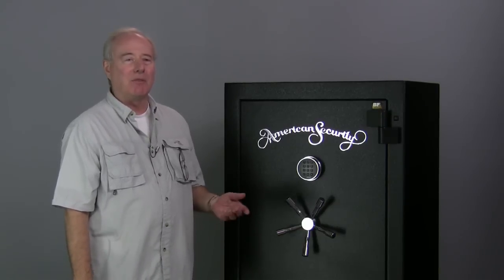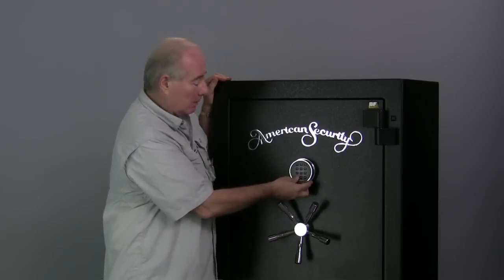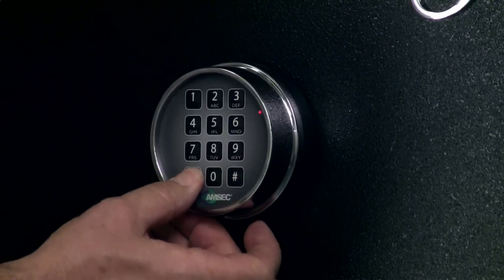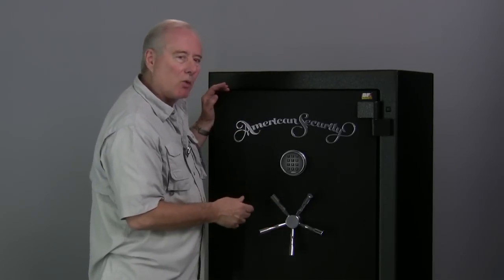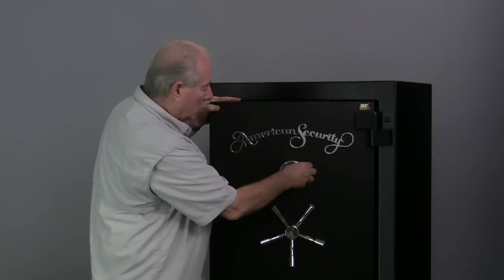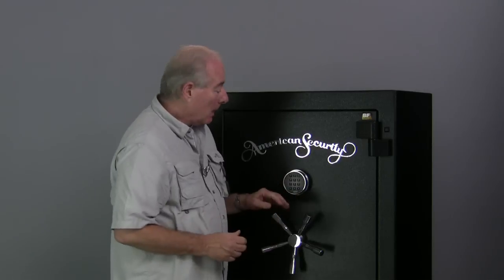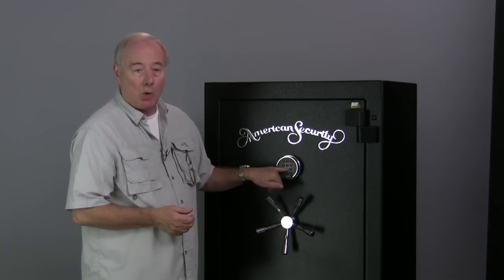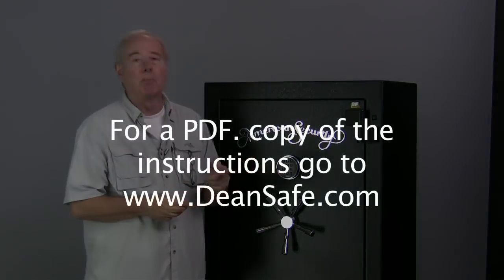How to Open & Change Combo on AMSEC's ESL-5 & ESL-10 Digital Safe Lock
The AMSEC ESL-10XL Electronic Digital Safe Lock is installed on many Amsec Gun Safes because of its high security, quick access, and user-friendly features. AMSEC ESL-10 XL .  For PDF instructions on how to open, change the combination & the batteries on this and other electronic digital safe locks, go

Hi my name's John Dean with Dean Safe Company and I want to introduce you to this electronic lock. It's called the ESL10, and it's a very good lock, it's a high-security lock. I want to show you how easy it is to open it. I want to show you how easy it is to change the combination, and how easy it is to change the batteries.

We get a lot of calls on this, it's really easy. Let me show you to open the safe, you hit clear (C) and I have the existing combination as one, two, three, four, five, six, hit the pound/hash (#) and you're in the safe.

Let me show you how easy it is to change the Combination. The first thing you've got to do with all electronic locks is open up the door and throw the bolts out. That way even if you screw it up, you don't really screw it up. The first thing we do with the keypad is we hit the "C" (clear) and then the "#" (pound/hash), we put in our existing combination which I have preset to one, two, three, four, five, six, and we hit the "#" (pound/hash) again.

We're going to put in our new combination two times. I'm going to go six, five, four, three, two, one, "#" (pound/hash) Six, five, four, three, two, one, "#" and we'll get a long warble. What's that telling us? That tells us it works great. Okay. Now let's check it. We're locked, we'll try the old combination.

"C" one, two, three, four, five, six, "#". Okay I got four beeps, that means that is the incorrect combination, it washed that out of its memory. Now we hit "C" six, five, four, three, two, one, "#". We're ready to go, We're unlocked.

Now let me show you how to change the batteries. This particular lock, you turn it to the left about twenty degrees and it comes right off, and you have two nine volt batteries. It only likes alkaline batteries, you just unsnap the
batteries, put them in, and just put the unit right back on where it was. It's just that easy. Now, Even when the batteries are dead the existing combination is frozen in there and will last for years and years and years so don't worry about that if you go away for a year and then come back and your batteries are dead. Get two brand-new alkaline batteries and slam them in here and you're going to be just fine.

So you've got a high-security lock you're the only person in the whole world that knows how to do it's By the way when I put the wrong code in, one of the reasons these locks are so good - if you put the wrong code in four times in a row, you get a lock out penalty. So it just takes forever to try and manipulate
these electronic locks. Dial lock not much of a problem, these electronic locks are way ahead of them, that's why these are considered a high-security
lock.

Anyway, the ESL10 by American Security Products. Watch the video again if you didn't pick up the first time

California's largest Safe and Vault supplier Located Los Angeles with stores at;

West L. A. Store

California's largest Safe and Vault supplier Located Los Angeles with stores in the San Fernando Valley, Simi Valley, and now in West L. A.
Translated titles:
Cómo abrir amsec 's esl-5 y esl-10 cerradura electrónica digital segura

Ինչպես բացել amsec 's esl-5 & esl-10 էլեկտրոնային թվային ապահով կողպեքը

如何打开amsec的esl-5和esl-10电子数字安全锁

Kung paano buksan amsec esl-5 & esl-10 electronic digital safe lock

Cách mở esl-5 esl-5 & esl-10 khóa an toàn điện tử kỹ thuật số